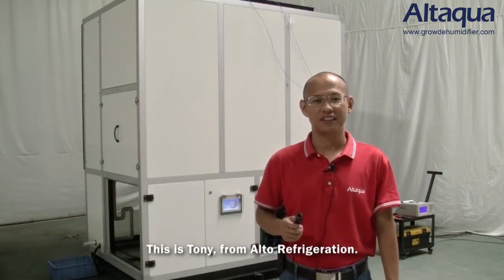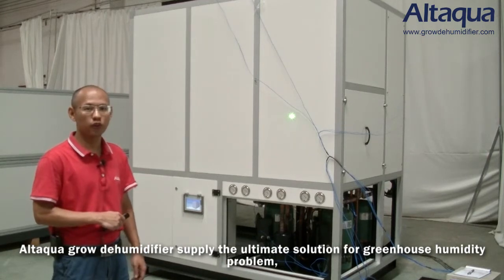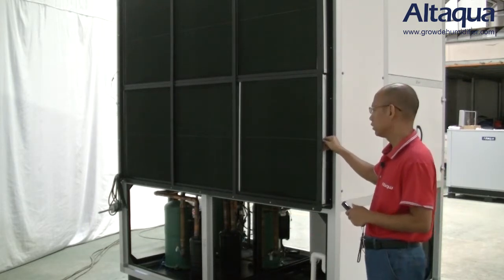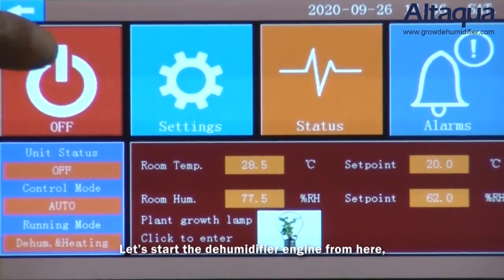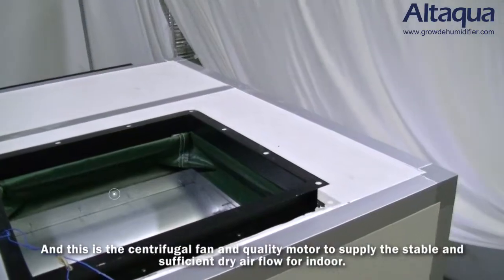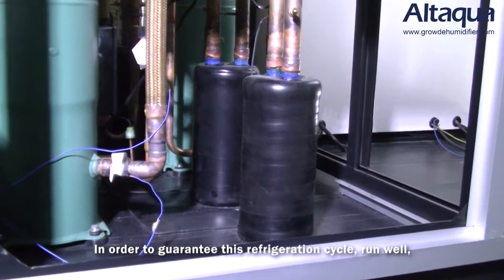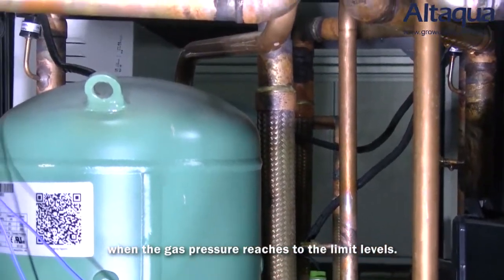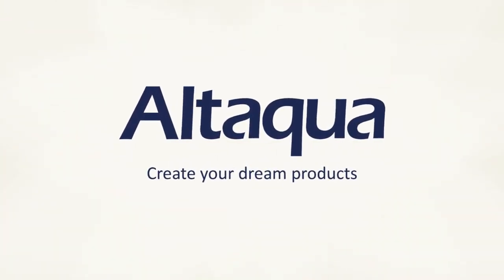Altaqua greenhouse climate control dehumidification system